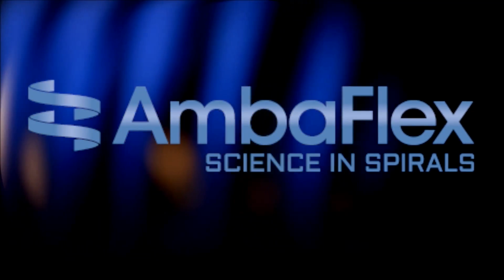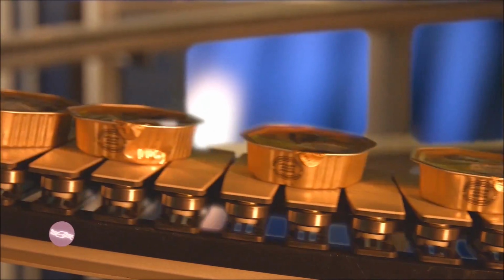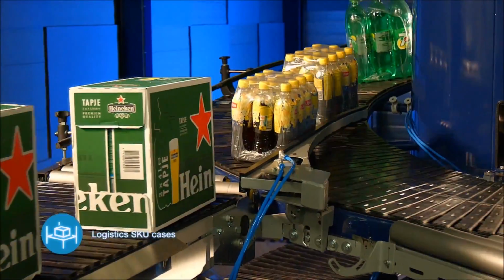AccuVeyor AVh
The AccuVeyor AVh is the untouchable solution for first in first out spiral accumulation of single items. Any product that enters the accumulator will therefore stay on that specific portion of the belt until the moment it leaves the accumulator at the other end.